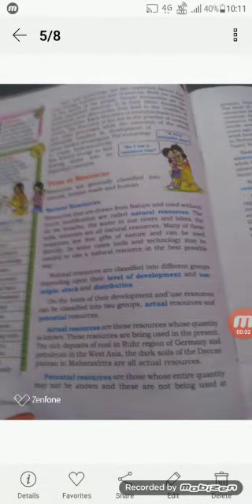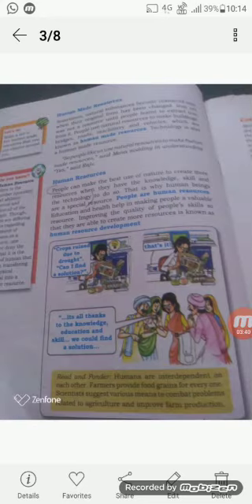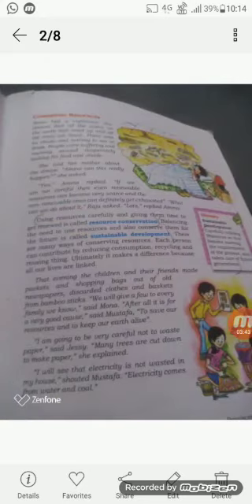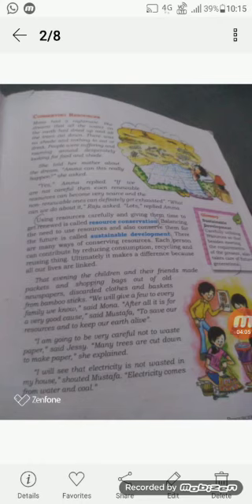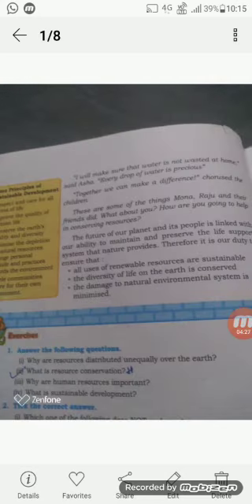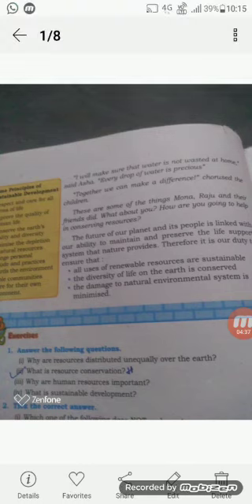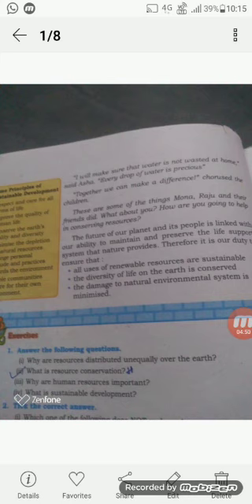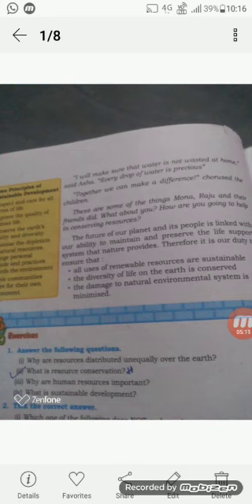Class 8, Part 2, Chapter 1, Resources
Social Studies (Geography)